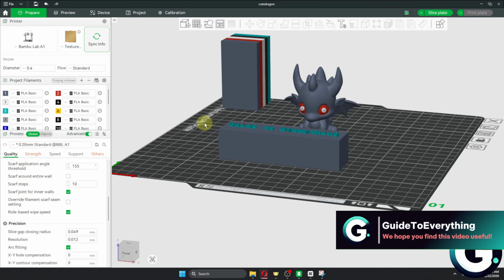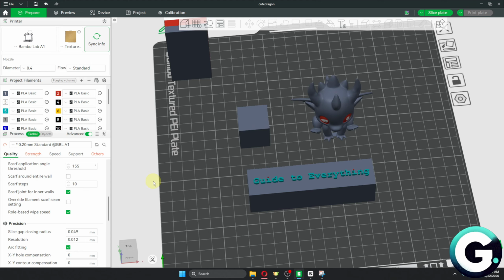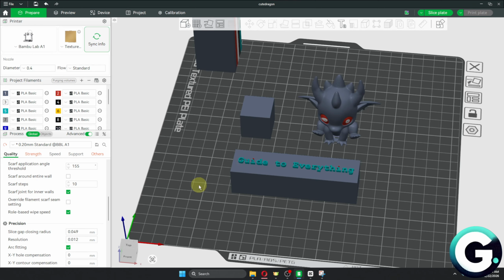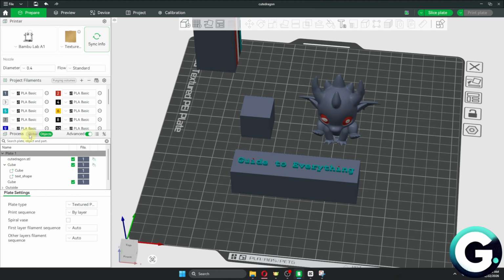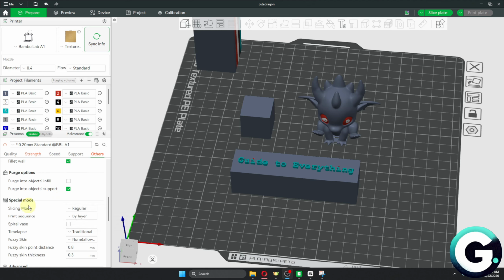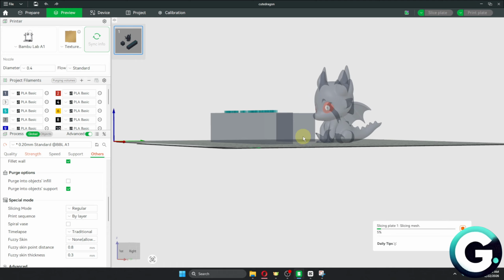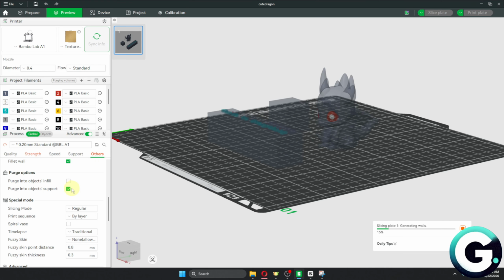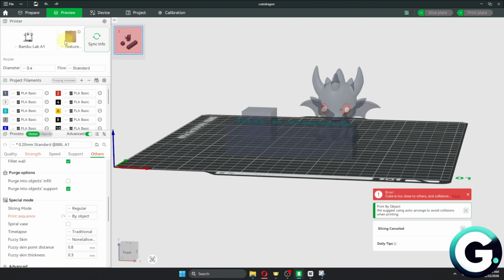How To DO Sequential Printing In Orca Slicer (EASY) 2026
How To DO Sequential Printing In Orca Slicer (EASY) 2026 shows you how to print objects one at a time on the same build plate. Learn where to enable the setting and adjust clearance to avoid collisions. This helps improve print success and reduce the risk of knocking over finished parts.